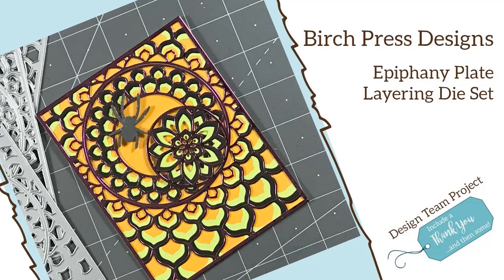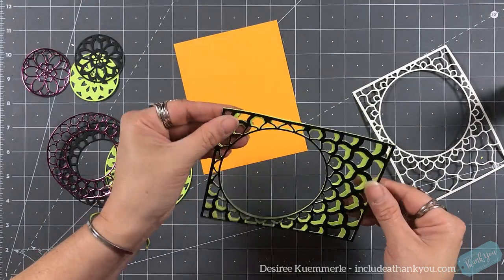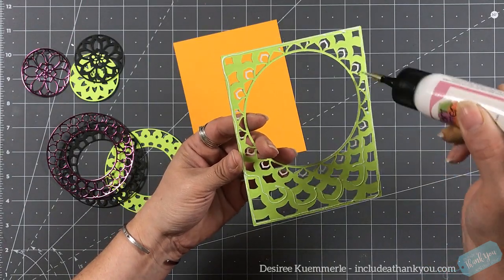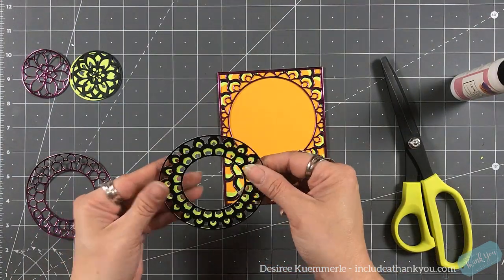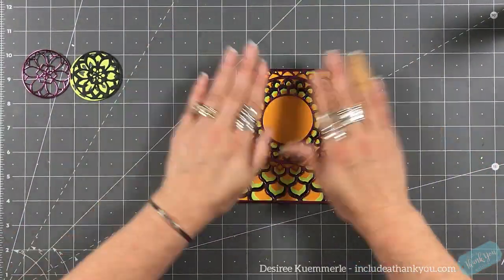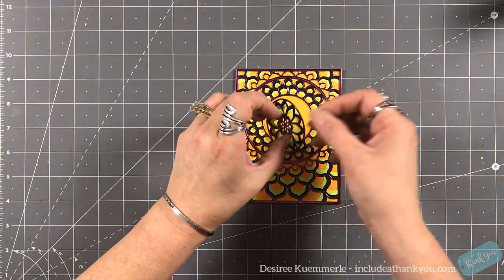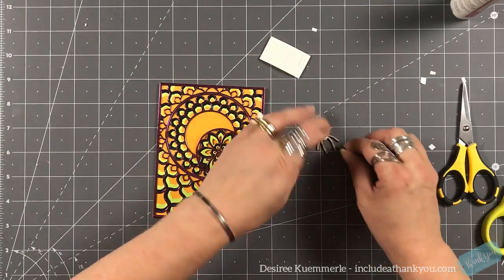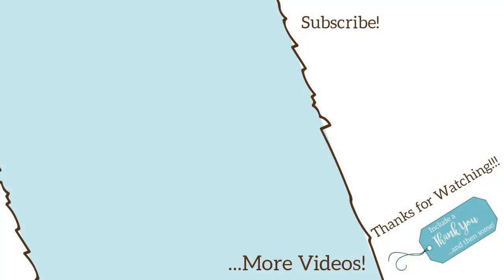Epiphany Layering Dies by Birch Press Design | Changing Your Card Stock for a New Look!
I am here today with another Design Team project for Birch Press Design!  For today’s project I will be working with the Epiphany Layering Die Set and just by using specific card stock colors we can get the card for the current season we want!!

~Desiree

Desiree K.